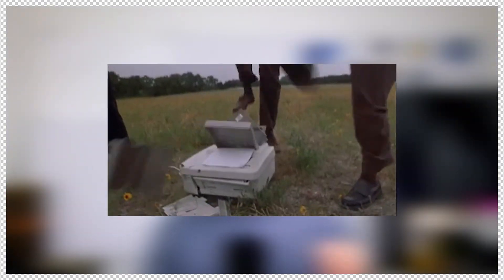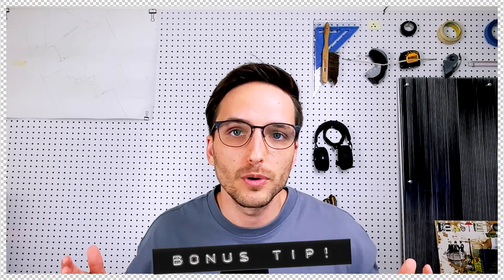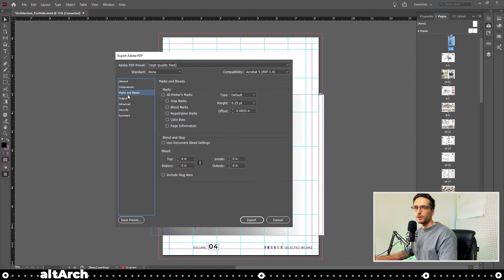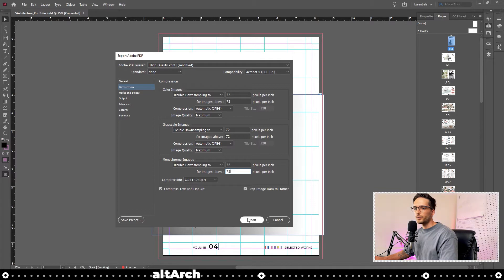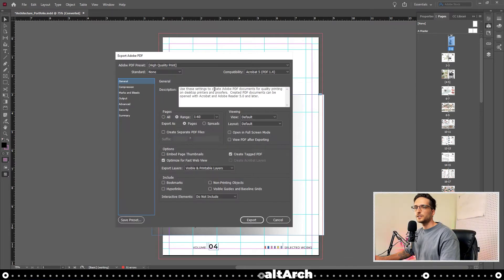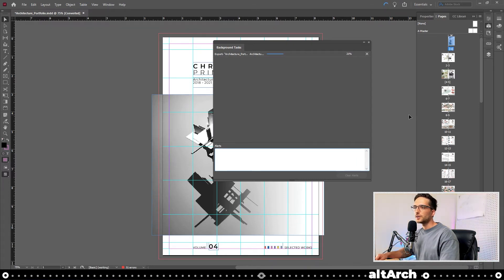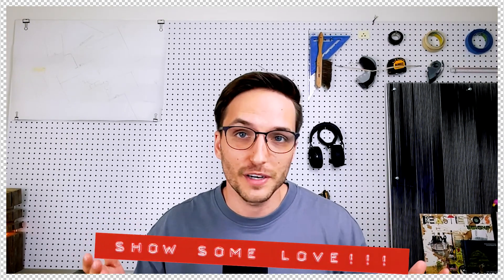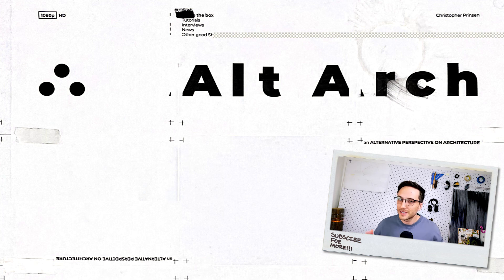How to Export Architecture Portfolio with InDesign (FASTEST METHOD)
This is how to export your architecture portfolio using the fastest Indesign method! It is a foolproof quick method on how to export your architecture portfolio without running into many issues. This insanely quick method will have your architecture portfolio exported in no time.

Hold up though...If you exported your portfolio and you still can't get it to the size you want try these 2 methods in under 2 minutes

I understand your time is important, and I hope you found this video to be helpful. If you would like, here are a couple steps you could take to show this small channel some love!
     3️⃣ If you are interested in supporting the channel, please take a look to

Filmed on my iPhone

∴  C O M E  H A N G  O U T

0:00 Introduction
0:35 How to export portfolio
1:38 How to increase image quality
2:18 BONUS TIP!!!
2:36 Final thoughts